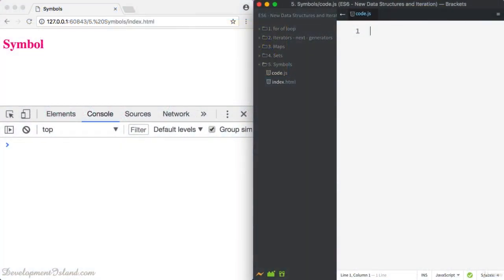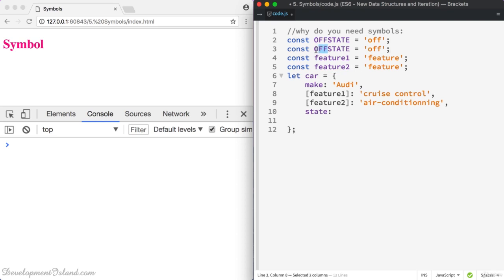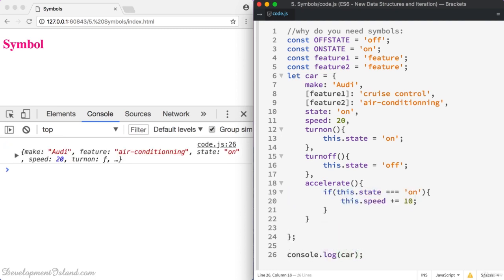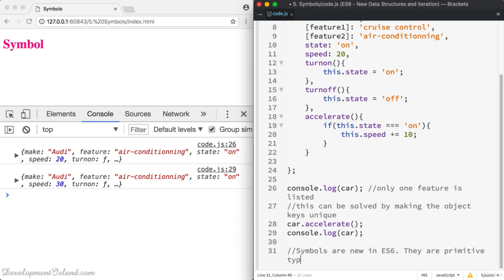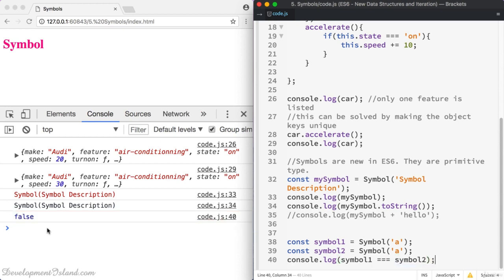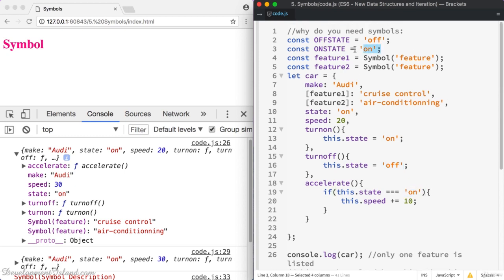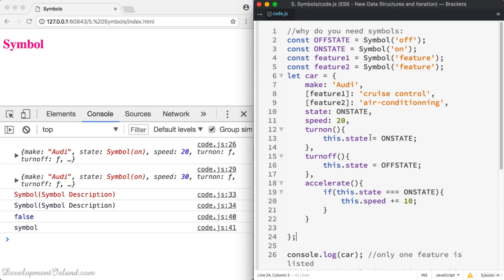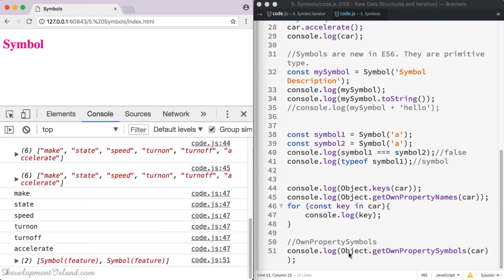24. Symbols - Modern JavaScript ES6